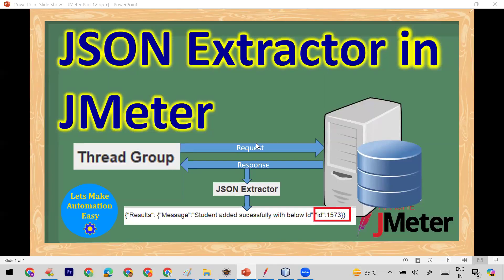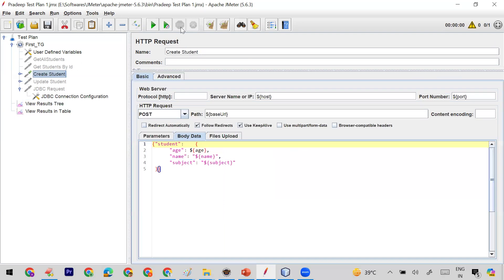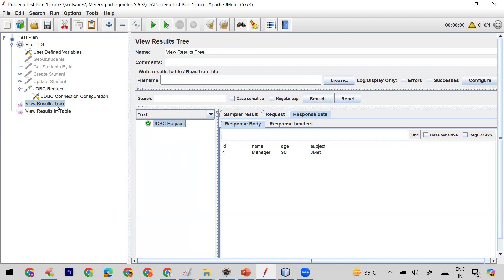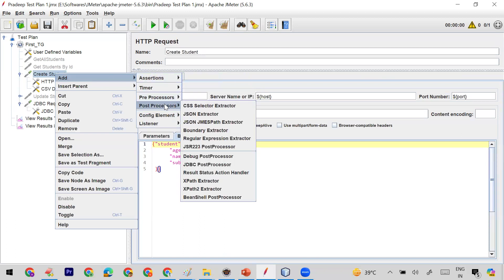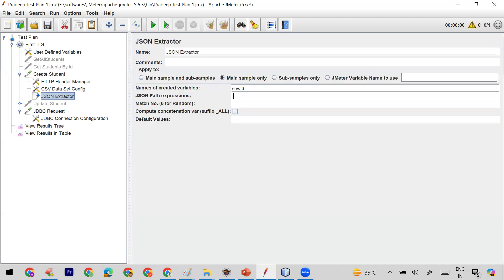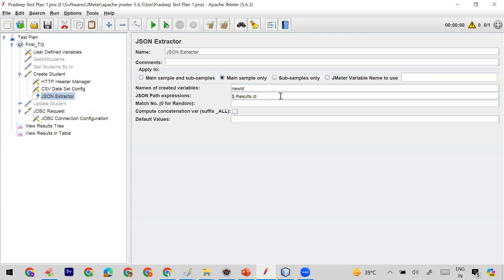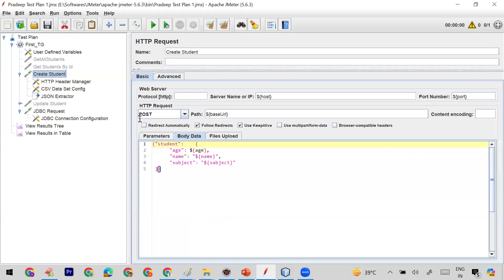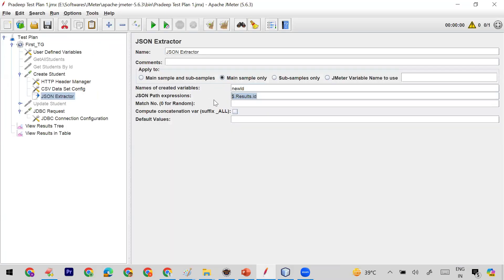JMeter Tutorial 12 | JSON Extractor in JMeter | Pradeep Nailwal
JSON Extractor in JMeter